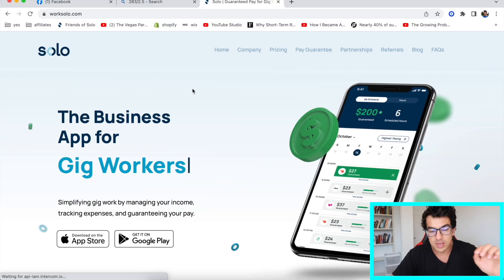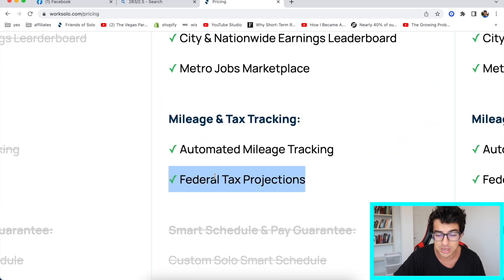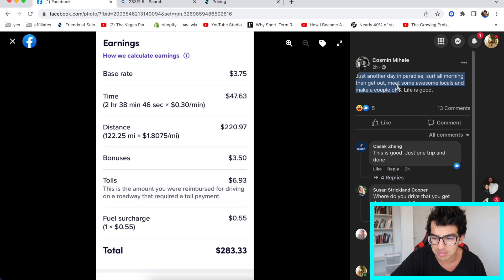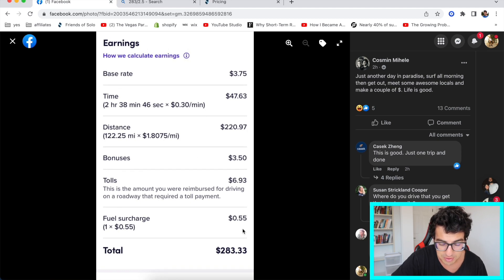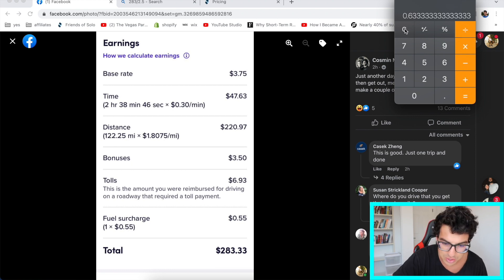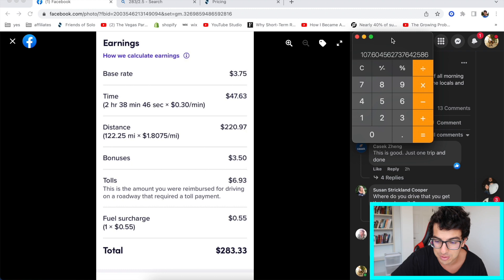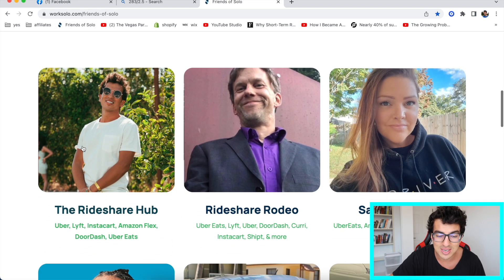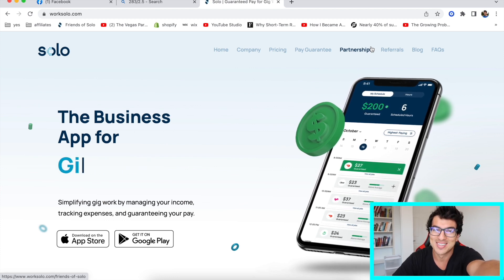How To EASILY Make $100 Per Hour As A LYFT Driver!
⭐️Signup For Solo and Get $15 When You Link Your Gig Account ⭐️

⭐️ Signup to be a LYFT Driver and get a Signup Bonus/Guarantee up to $2,000 ⭐️

⭐️ Signup to be a Instacart Shopper and get a Signup Bonus/Guarantee up to $1,000 ⭐️

⭐️ Signup to be a DoorDash Driver and get a Signup Bonus/Guarantee up to $1,000 ⭐️

⭐️ Rent a Car For Rideshare or Food Delivery ⭐️

Rideshare Professor
Dustin is Driving
Rideshare Revolution